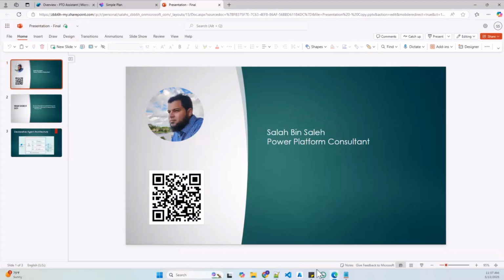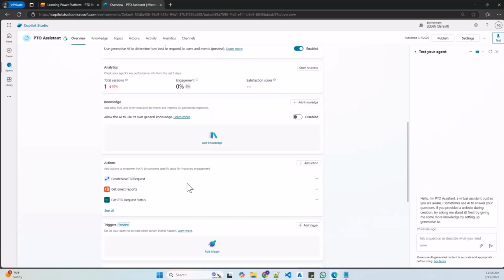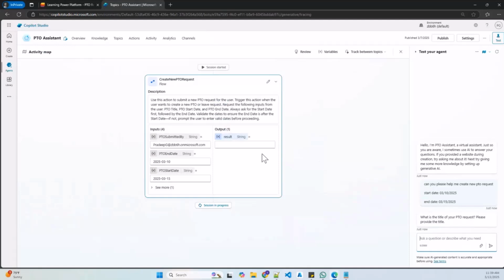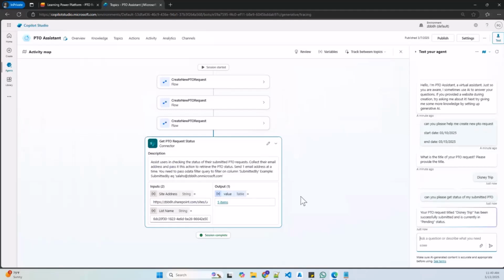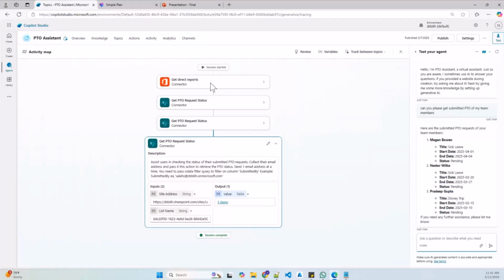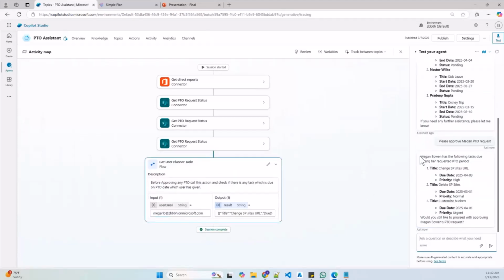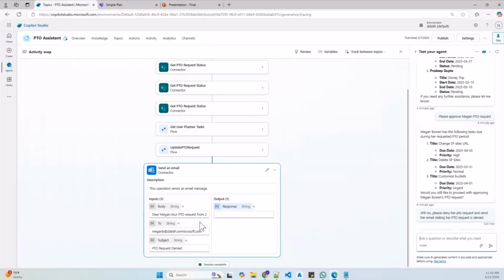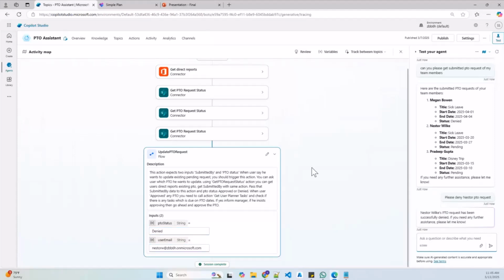How to build a PTO Assistant with Copilot Studio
The PTO Assistant agent in Copilot Studio automates PTO requests, approvals, and status checks using SharePoint and Microsoft 365 connectors. It also verifies team members' tasks in Planner before approval, ensuring no critical work is impacted.